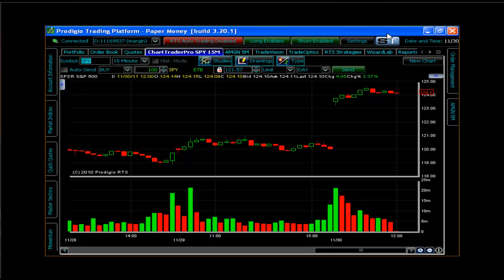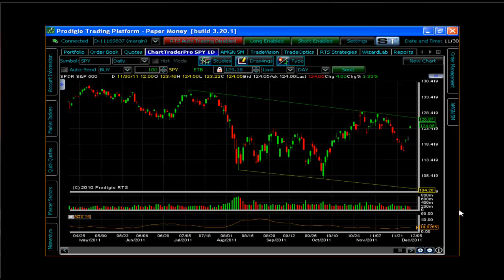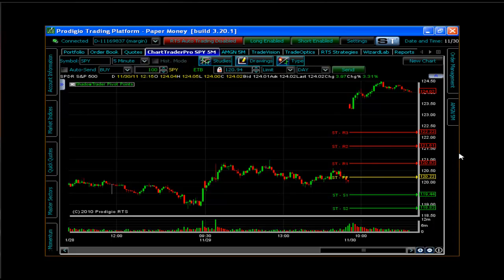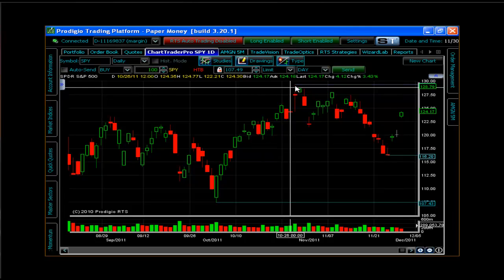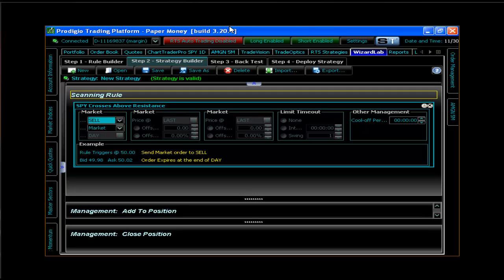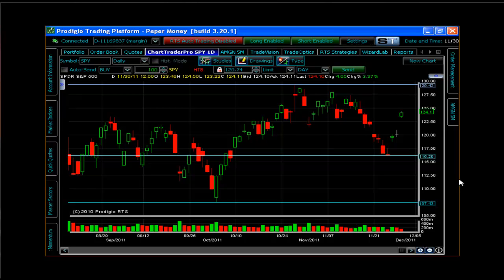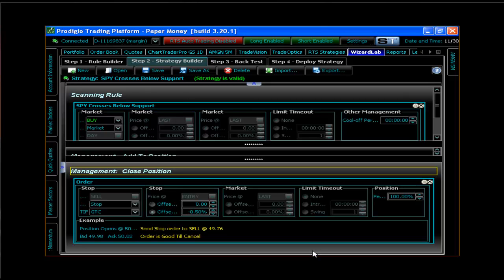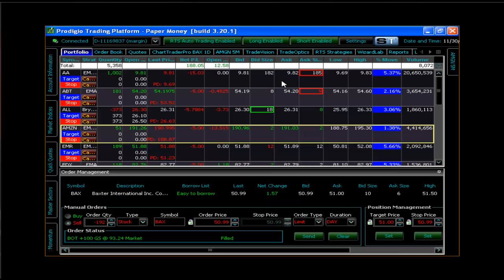Robotic Automated Trading with Technical Analysis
Introduction to Technical Analysis; Trends, Support and Resistance, and Oscillators through Robotic and Automated Trading. To activate your free no charge live or paperMoney Prodigio platform with your current account, simply email with the subject line: Prodigio Activation Request